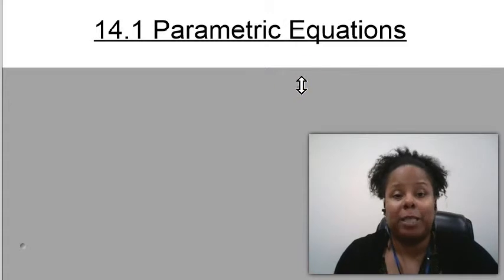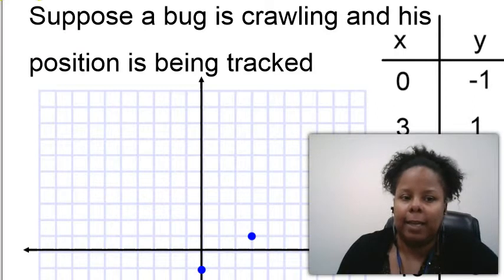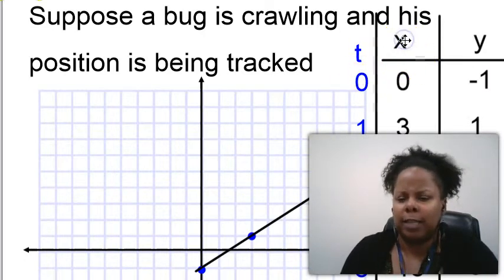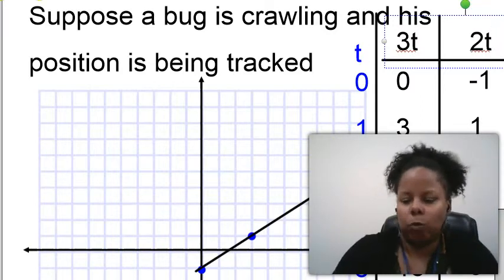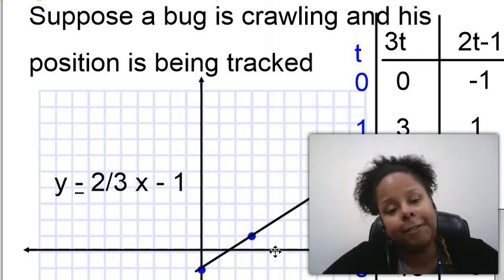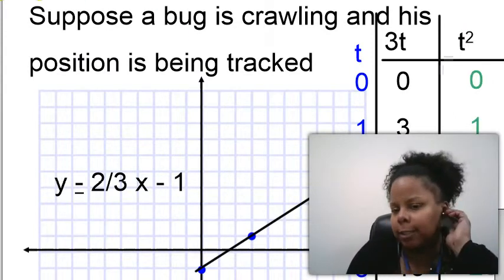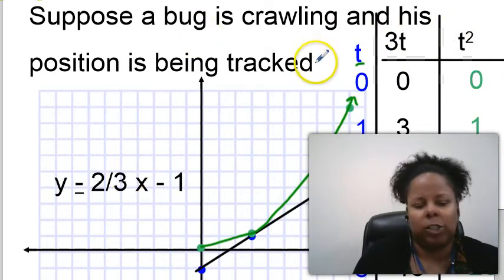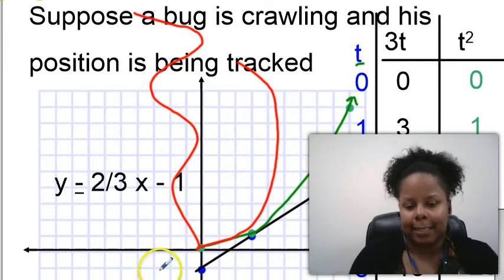Precalculus: 14.1 Parametric Equations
From 14.1 in the Textbook